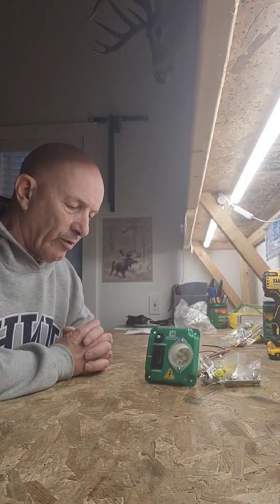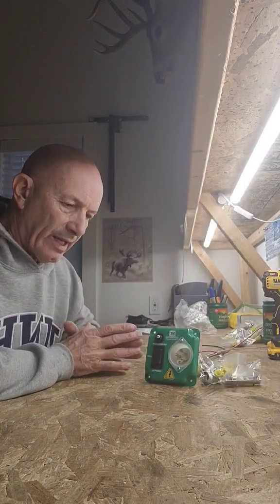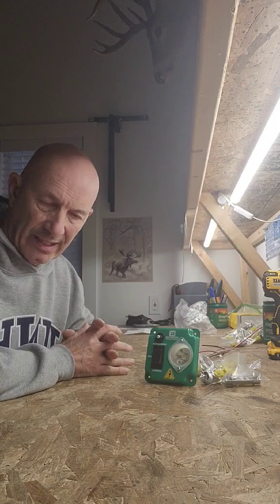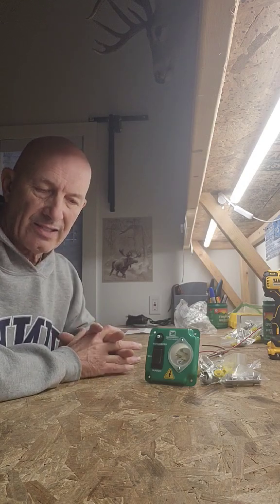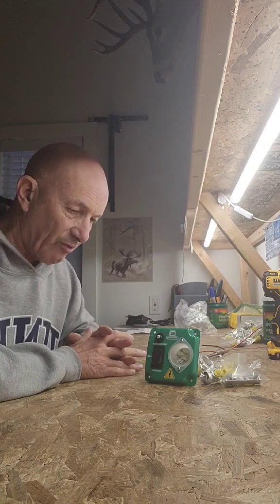EZ Q&A - Is your transfer switch safe and UL approved?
Not all switches are fully UL approved or even tested, especially if made overseas.  Here we describe what to look out for when trying to find a safe and approved transfer switch.